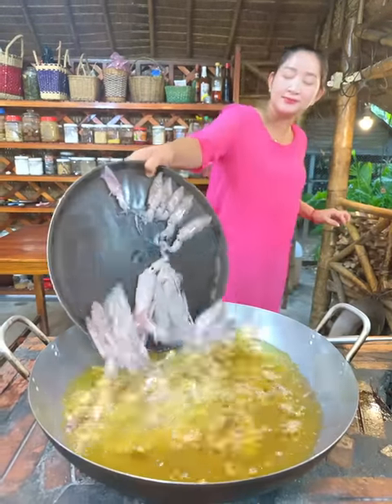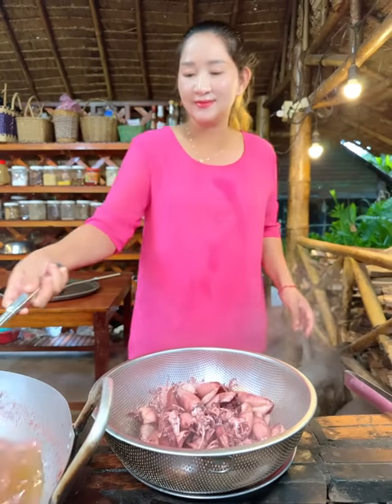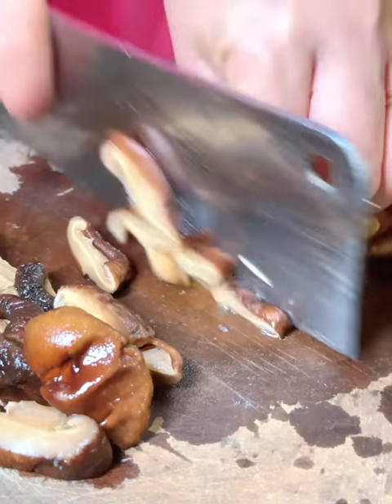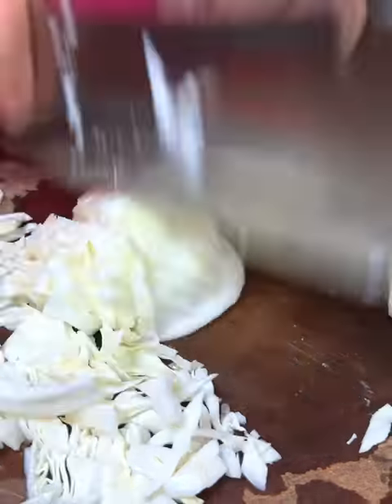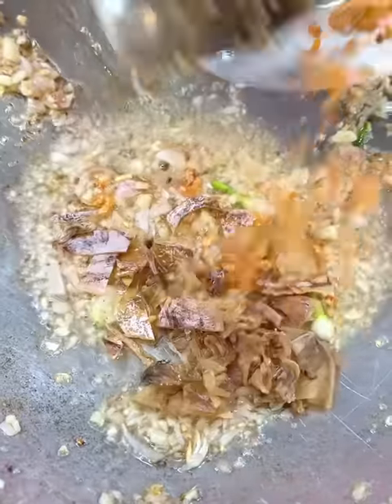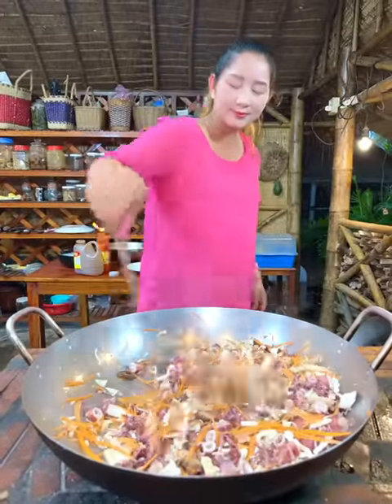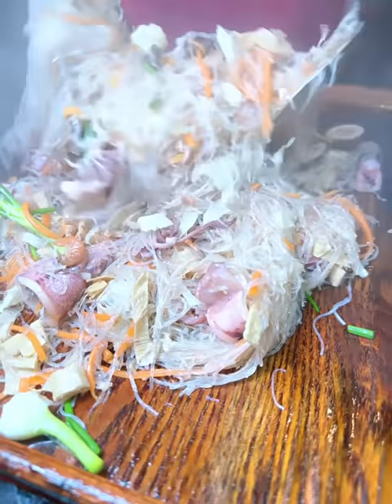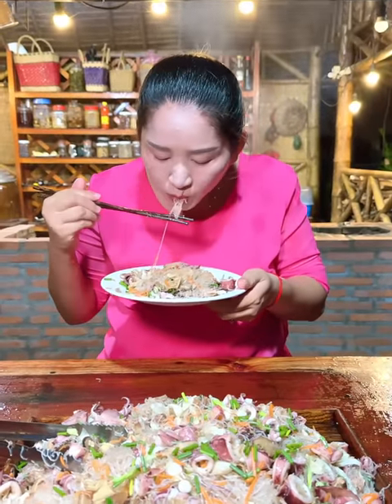Delicious fry SQUID and cook recipe - Pregnant chef cooking - Cooking with sros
Today I fry squid and cook with glass noodle for table.
It's so juicy and delicious.
Please enjoy with my cooking.